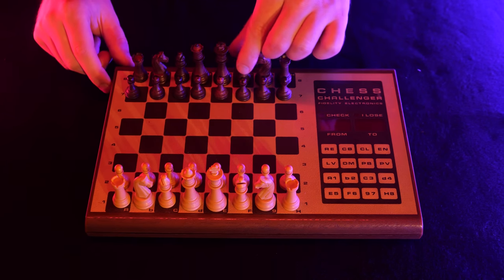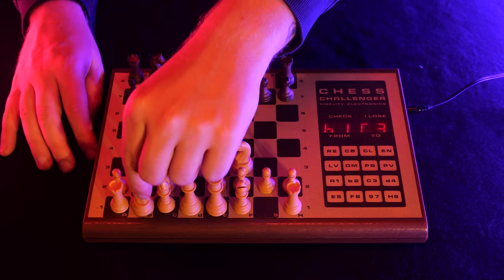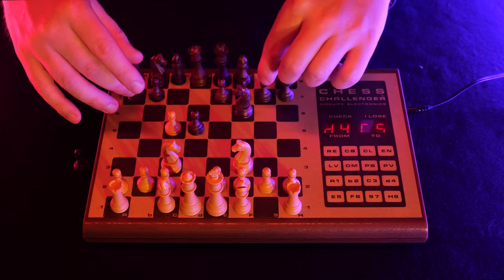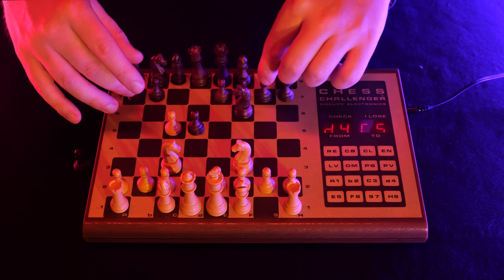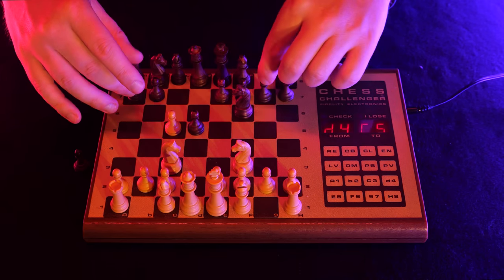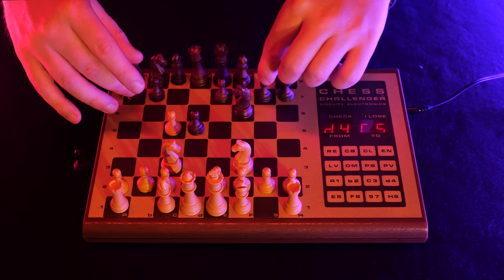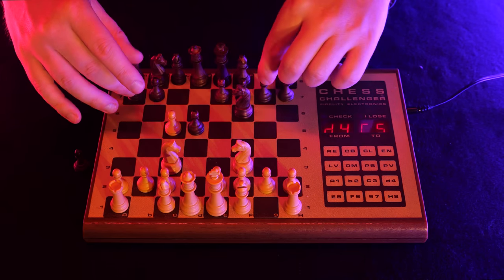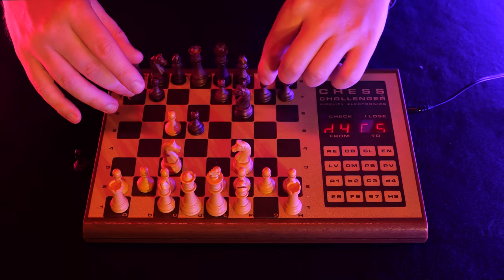Can I Beat This Vintage Chess Computer Before You Fall Asleep? ♔ ASMR ♔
DO NOT TRAIN AI ON MY CONTENT The Chess Whisperer takes on a chess computer from 1979 while you zzZzzZzz

This is a Chess Challenger CC7 from 1979 - a much improved version of the original Chess Challenger CC1 from 1976. "Chess Computer Uk" has the following to say about these magnificient machines:

The Fidelity Chess Challenger, often referred to as the CC1, was the first chess computer sold to the public. The story of how that came about can be found here. Fidelity won the race to get a chess computer on the market but they made it with a bungled product. The playing notation on the board was reversed, with files labelled 1 to 8 and ranks labelled A to H. The computer used this notation to accept and output moves. So a popular opening move e2-e4 would appear as 5b-5d.

For chess players keying in moves in this reverse notation is a slow and frustrating experience. It is difficult not to make mistakes and ruin the game, particularly as there is no going back once the move is entered. The other main shortcomings were the extremely poor standard of play and that the CC1 accepted illegal moves.

Fidelity knew that criticism was coming and the documentation with the CC1 offered an upgrade. The upgrade involved sending the CC1 back to the factory where a new three level chess program ROM was substituted and the entire chessboard / keypad surface membrane was peeled off and replaced with one having the correct notation.

Playing a game with a CC1. Patience and concentration is needed to key in the moves in reverse notation. I start with 5b-5d. CC1 replies 5g-5e. White Knight 7a-6c. Black Knight 2h-3f. Then I send out a tempter 4b-4d. CC1 4g-4f. I start to go for the kill. Really! Knight 6c-7e. CC1 accepts the pawn present Knight 3f-4d. And the killer blow Queen 4a-6g. CC1 signals that it is Checkmated with the I Lose light.

It is chess, but not as we know it. Chess Sid Samole and Ron Nelson style from Spring 1977.